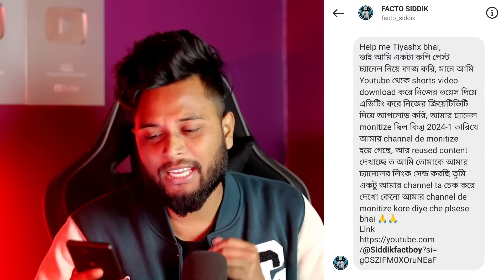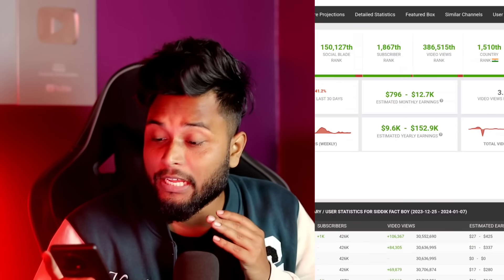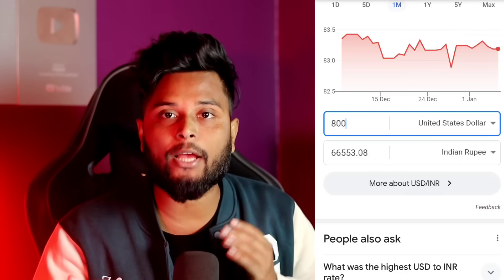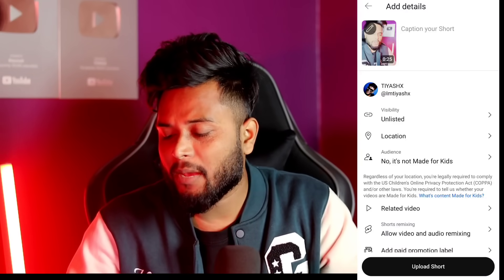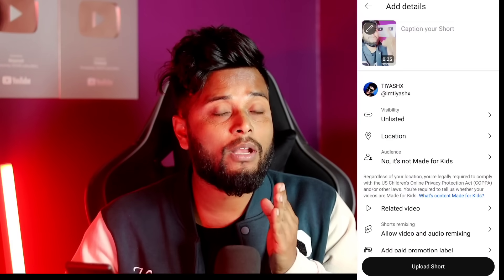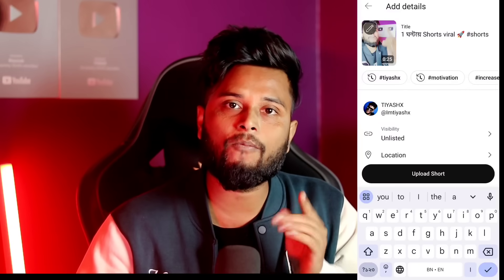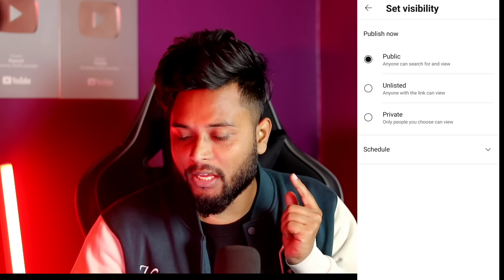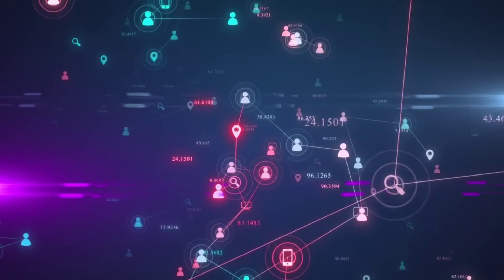ইউটিউব শর্ট ভাইরাল করুন 🚀 How to Viral Youtube Shorts Video Bangla Tutorial 2024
By watching this video you know how to viral youtube shorts in 2024 also you will know How to viral youtube shorts video so watch the video till the end carefully.

Your Queries -
ইউটিউব শর্ট ভাইরাল করুন
How to Viral Youtube Shorts Video Bangla Tutorial 2024
ইউটিউব শর্ট ভিডিও viral bangla
Youtube Shorts ভাইরাল করার নতুন ট্রিক Upload Youtube shorts video bangla
how to viral youtube shorts video bangla
how to viral youtube shorts 2024
how to viral youtube shorts 2023
tiyashx
ইউটিউব শর্ট ভিডিও ইনকাম
ইউটিউব শর্ট ভিডিও
ইউটিউব শর্ট ভিডিও আপলোড
ইউটিউব শর্ট ভিডিও ভাইরাল
youtube short video viral trick
ইউটিউব শর্ট ভিডিও আপলোড করার সঠিক নিয়ম